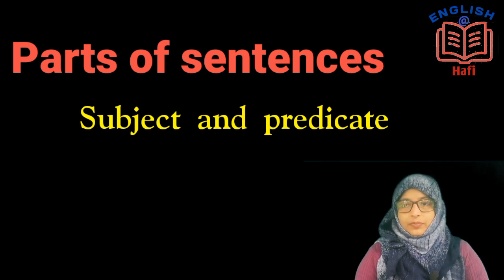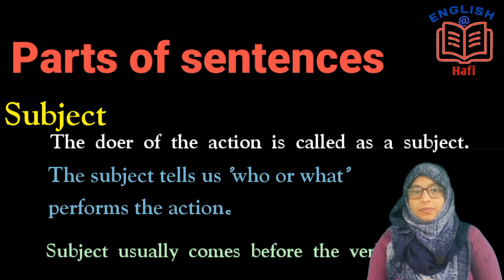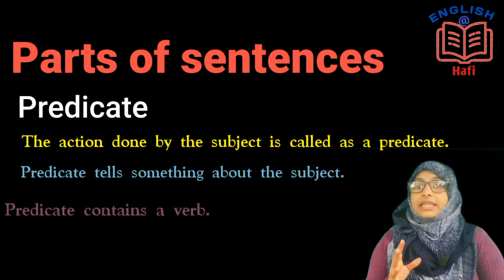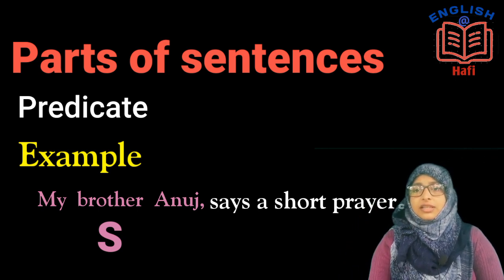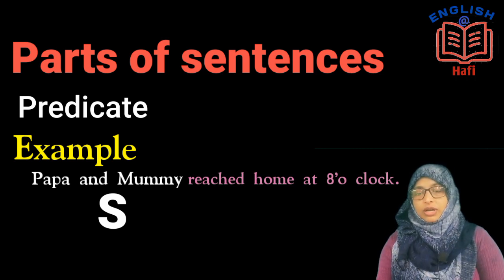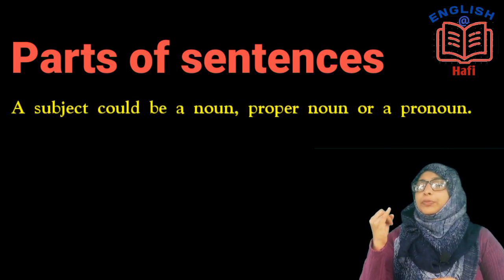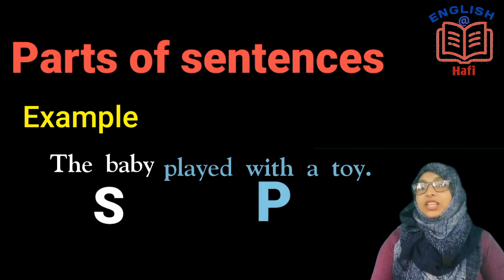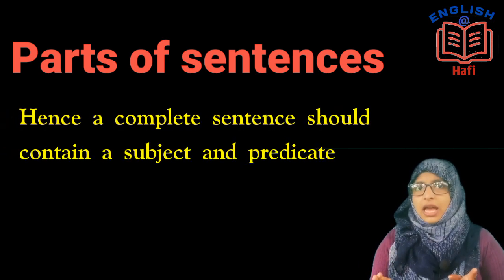SUBJECT AND PREDICATE